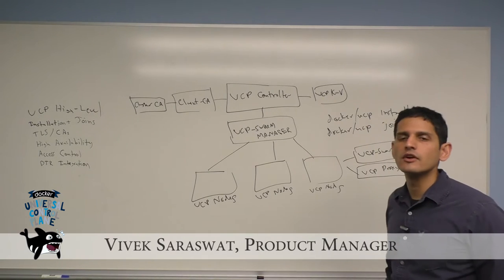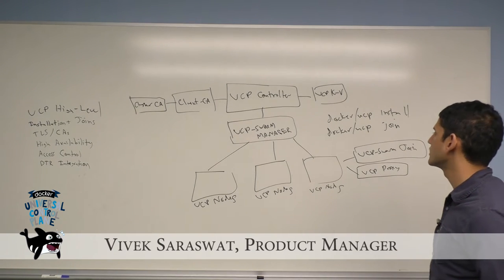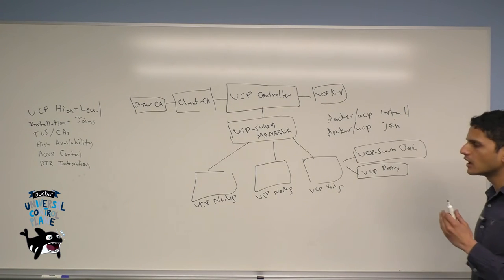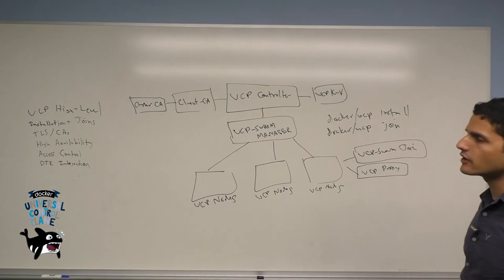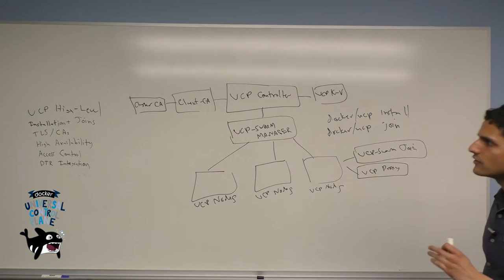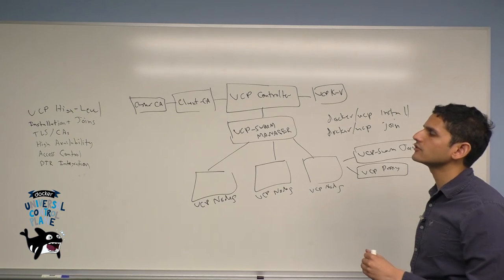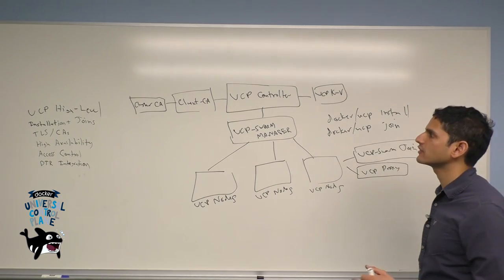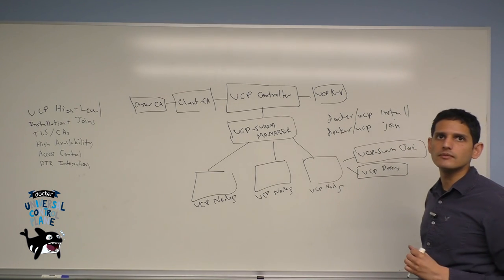Docker Universal Control Plane: TLS/CAs